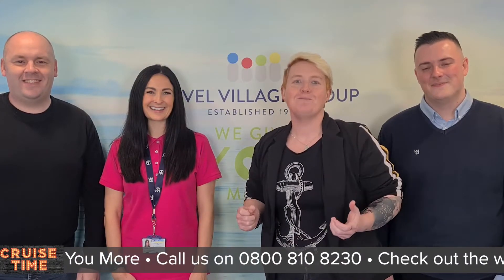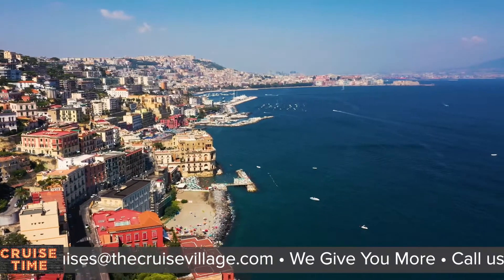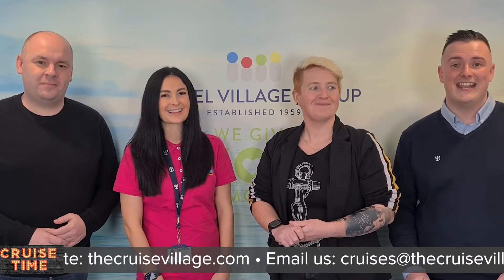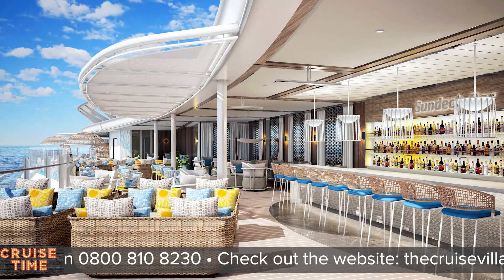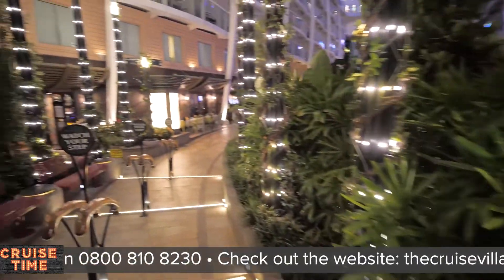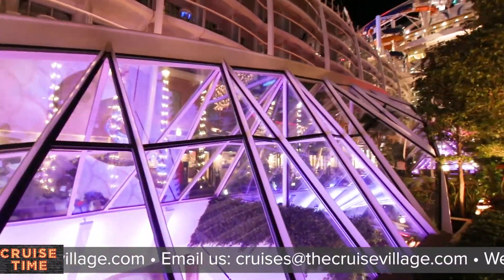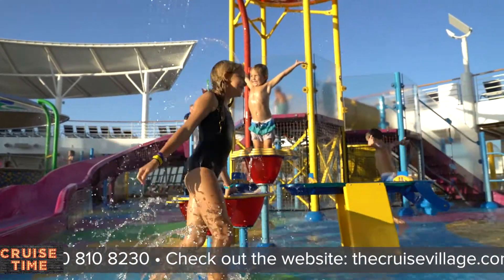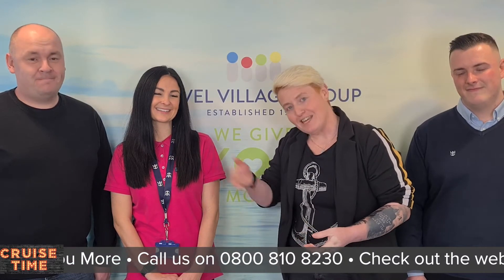Cruise Time - Royal Caribbean's Wonder of the Seas - 8 Feb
We're joined by the amazing Adam & Caroline from Royal Caribbean, as we chat about the spectacular Wonder of the Seas in Europe throughout Summer 2022. Not only will she be the biggest ship in the world, but she is packed with incredible features that the whole family is sure to love!